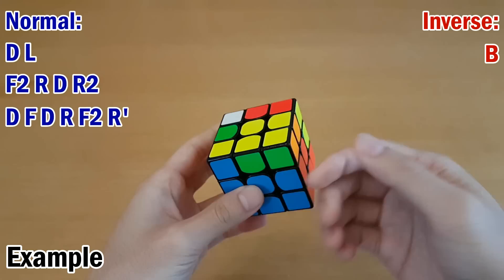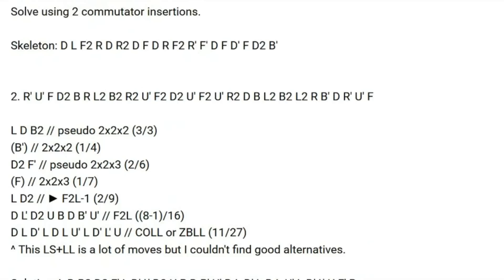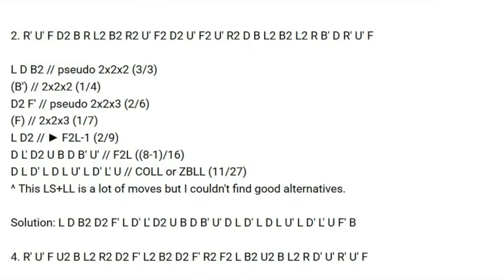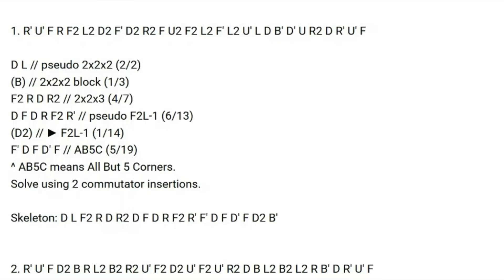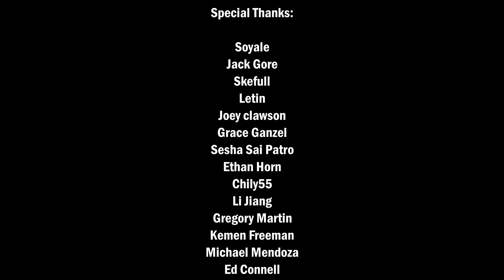3x3 Fewest Moves: FAKE Blocks (Pseudo Blocks) FMC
Block building with more options = more chances for luck!

► Fewest Moves Notation:
(Bracketed) moves are done on the inverse.
Example: to see the AB5C after 19 moves on solve 1, do D2 B' + Scramble + D L F2 R D R2 D F D R F2 R' F' D F D' F.
If the solves still don't make sense, watch the NISS (scramble switch) tutorial.

1. R' U' F R F2 L2 D2 F' D2 R2 F U2 F2 L2 F' L2 U' L D B' D' U R2 D R' U' F

D L // pseudo 2x2x2 (2/2)
(B) // 2x2x2 block (1/3)
F2 R D R2 // 2x2x3 (4/7)
D F D R F2 R' // pseudo F2L-1 (6/13)
(D2) // ► F2L-1 (1/14)
F' D F D' F // AB5C (5/19)
^ AB5C means All But 5 Corners.
Solve using 2 commutator insertions.

Skeleton: D L F2 R D R2 D F D R F2 R' F' D F D' F D2 B'

2. R' U' F D2 B R L2 B2 R2 U' F2 D2 U' F2 U' R2 D B L2 B2 L2 R B' D R' U' F

L D B2 // pseudo 2x2x2 (3/3)
(B') // 2x2x2 (1/4)
D2 F' // pseudo 2x2x3 (2/6)
(F) // 2x2x3 (1/7)
L D2 // ► F2L-1 (2/9)
D L' D2 U B D B' U' // F2L ((8-1)/16)
D L D' L D L U' L D' L' U // COLL or ZBLL (11/27)
^ This LS+LL is a lot of moves but I couldn't find good alternatives.

Solution: L D B2 D2 F' L D' L' D2 U B D B' U' D L D' L D L U' L D' L' U F' B

3. R' U' F U2 B L2 R2 D2 F' L2 B2 D2 F' R2 F2 L B2 U2 B L2 R D' U' R' U' F

L' D R F2 // 2x2x2 (4/4)
L2 D' R D L2 // Pseudo 2x2x3 (5/9)
(B') // 2x2x3 (1/10)
U2 B' R B // Pseudo F2L-1 (4/14)
(U') // ► F2L-1 (1/15)
(F R F') // EO (3/18)
(R U' R' U) // AB3C (4/22)
^ AB3C means All But 3 Corners.
Solve using 1 commutator insertion.

Skeleton: L' D R F2 L2 D' R D L2 U2 B' R B U' R U R' F R' F' U B